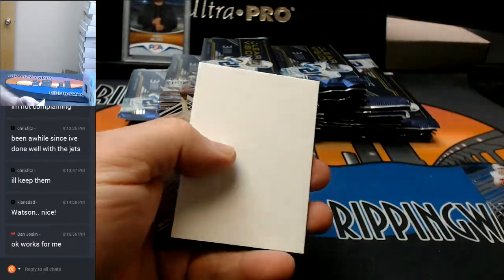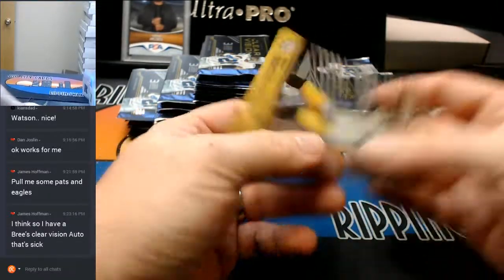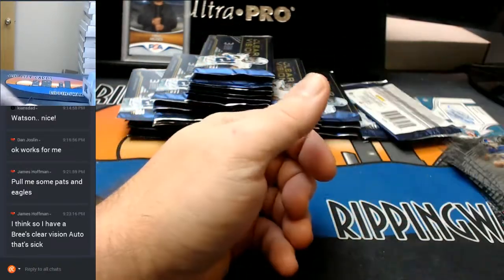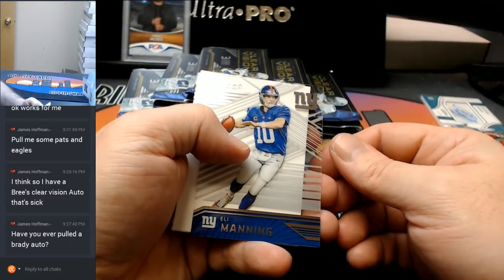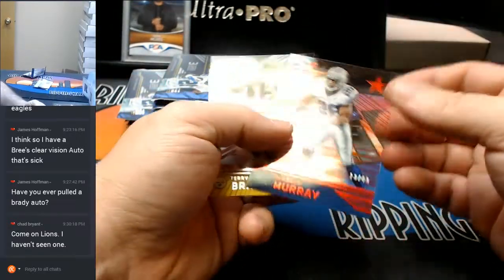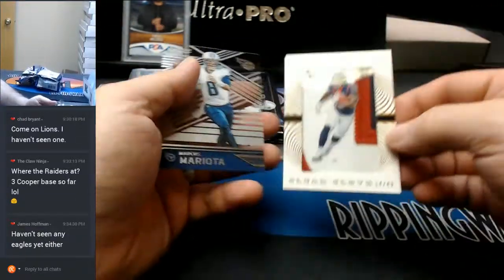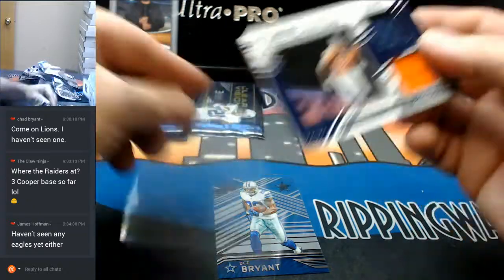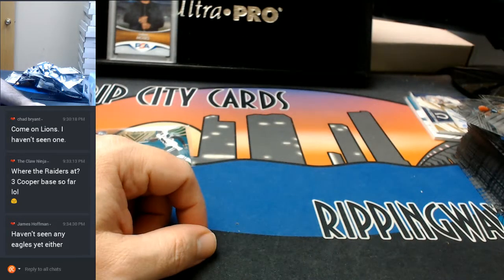2016 Clear Vision Inner Case EBAY #2